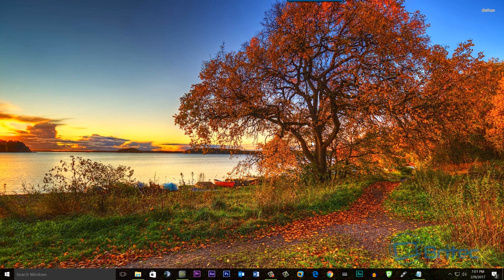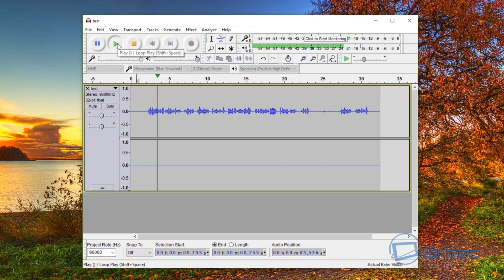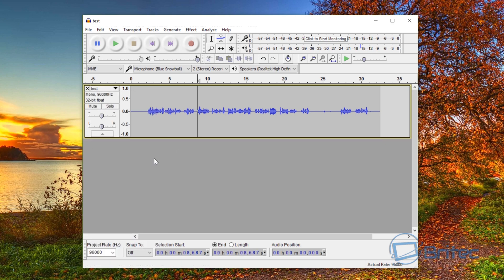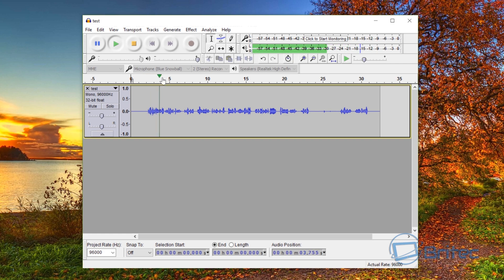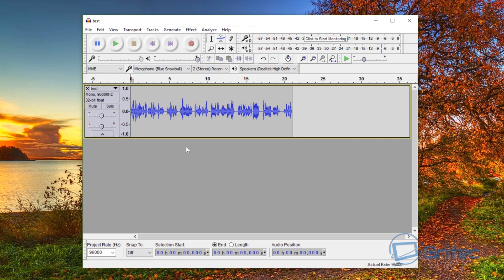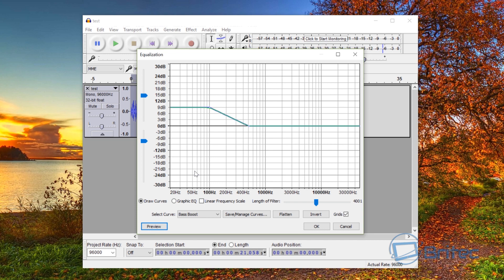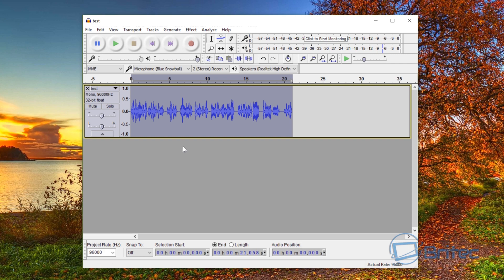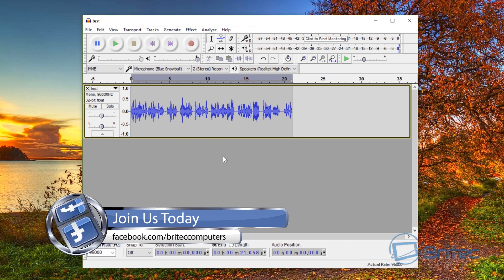Make Your Audio Sound Better With Audacity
Re-uploaded due to poor quality and processing from Youtube.

Do you run a  podcast? Do you upload videos to Youtube? Want to make your audio to sound like a professional? Well check out my video and I will show you some basic tips and tricks that can make the most horrible sound recording file sound great again. We will be using a free program called Audacity to tweak our audio and give it the love it needs to make your production sound great. No fancy equipment needed, just good old free software and know how.